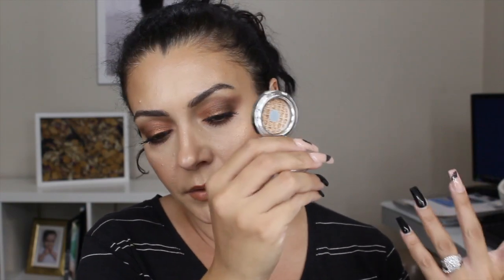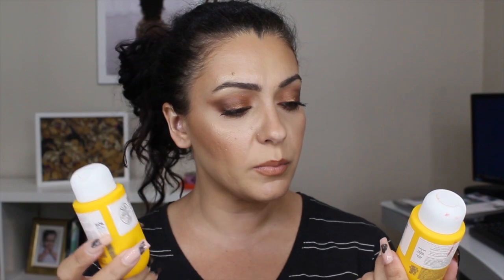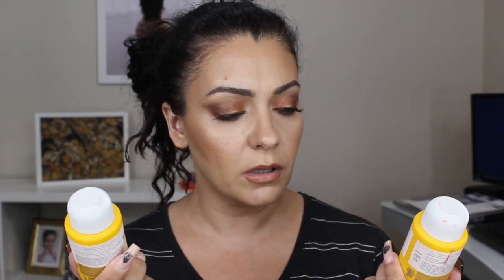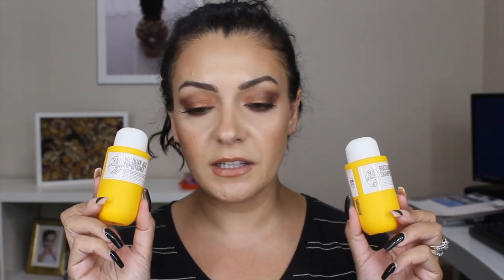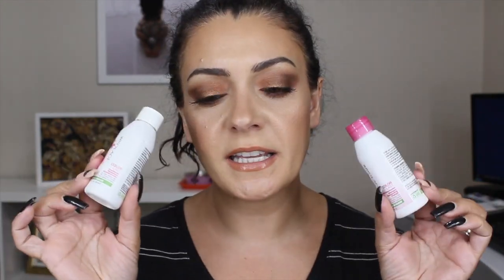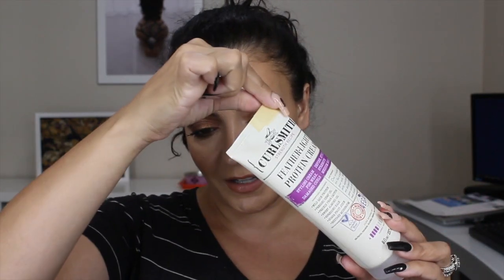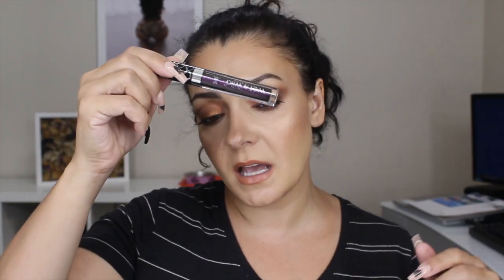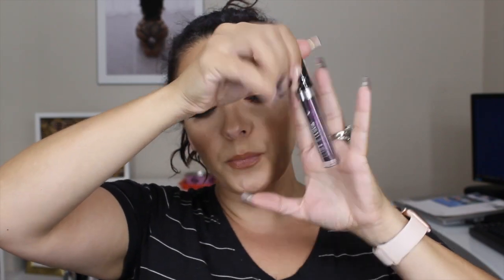PRODUCTS I'VE USED UP! Worth it? 👍 👎 Would I repurchase?! June/July 2021 Empties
Hi guys!
In this video I am sharing with you my makeup and beauty empties for the months of June and July.
Makeup empties Value for June and July: $276.80
2021 Makeup empties Value: $881.43